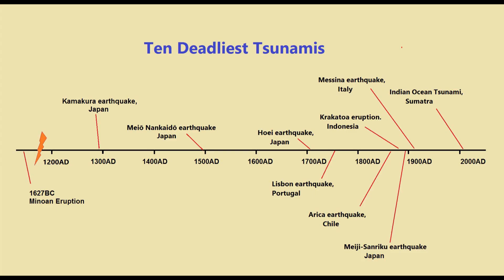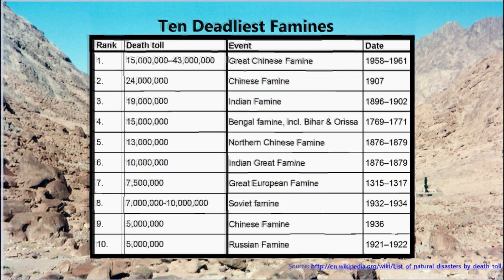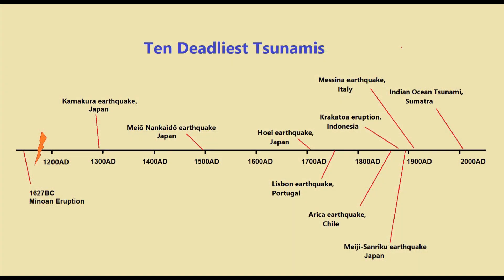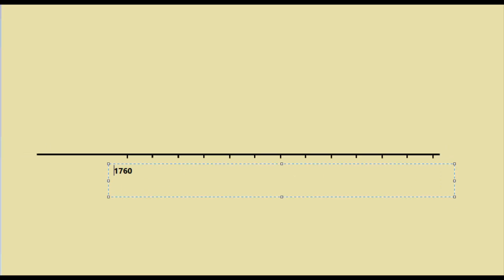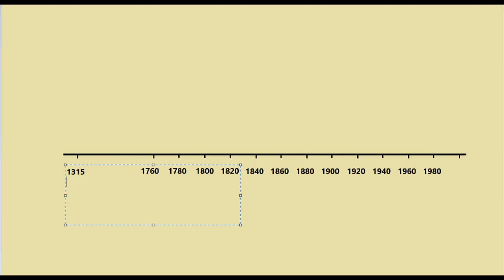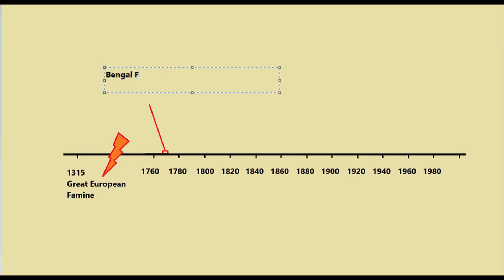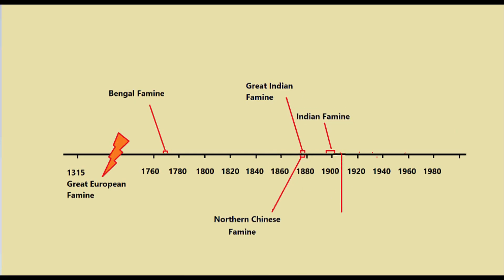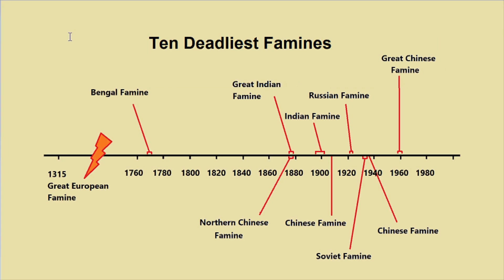How to make a Timeline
A timeline is a way of displaying historical data in a chronological order. This tutorial shows you how to construct a timeline using historical data.